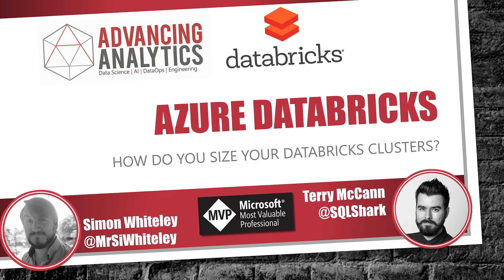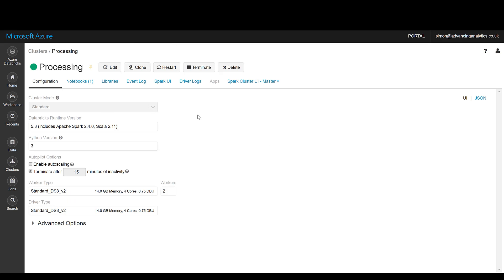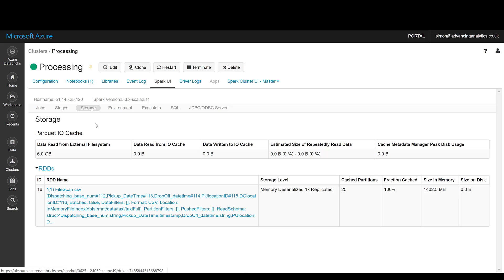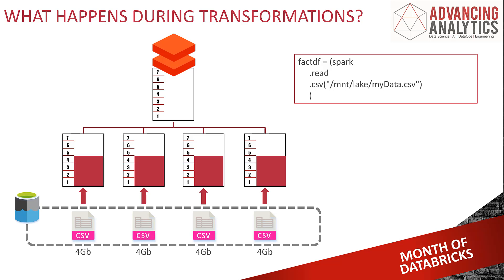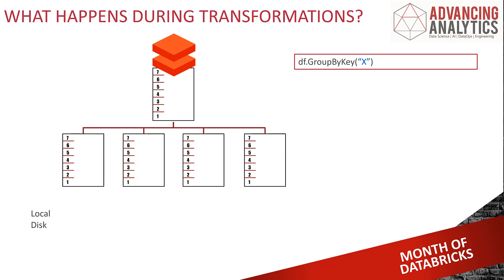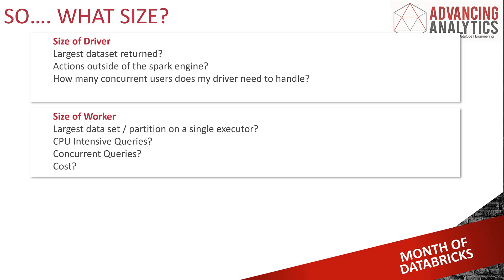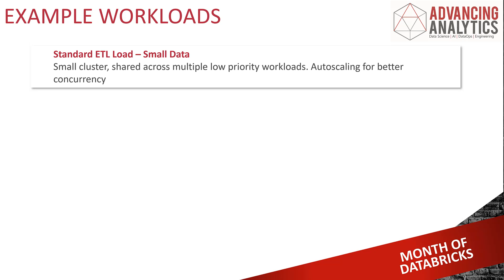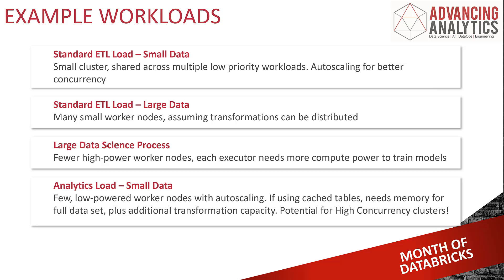How Do you Size Your Azure Databricks Clusters? Cluster Sizing Advice & Guidance in Azure Databricks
Welcome to the Month of Azure Databricks presented by Advancing Analytics.

In this video Simon takes you through how to size a cluster. We look at what happens when you take 3GB of data and cache it on a 2 node cluster. How do you see the distribution of data? How many partitions are there on each node?. How do we achieve workload isolation? All these questions are answered.